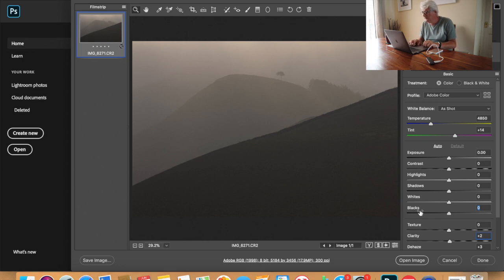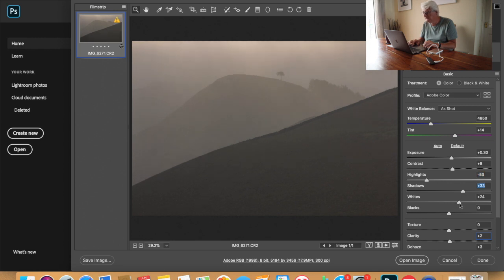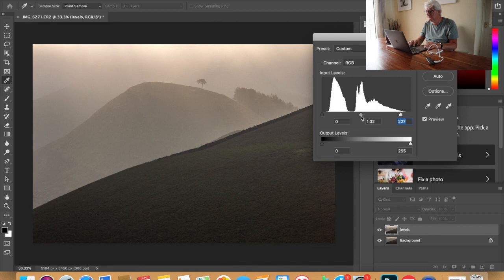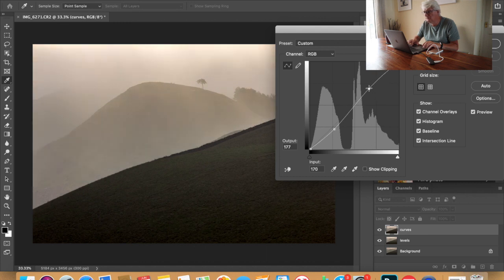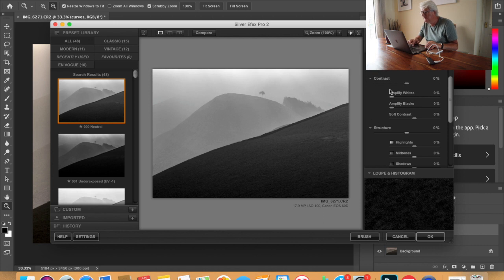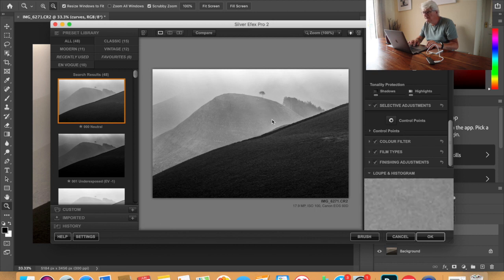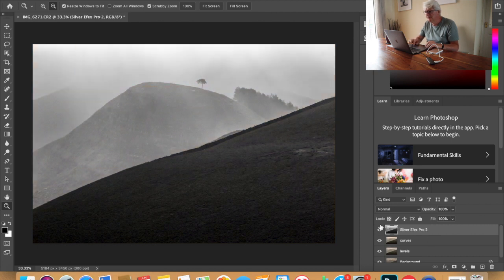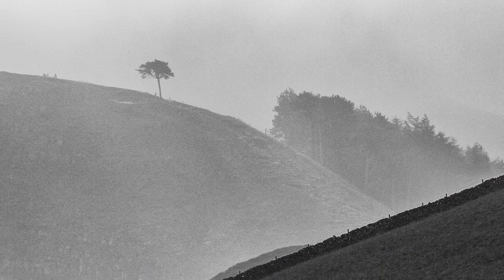How to edit a Black and White Landscape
In this vlog I show how I edited a shot from my pervious vlog of a Black and White minimalist landscape . Shot in the English Peak District location of Mam Tor and Back Tor